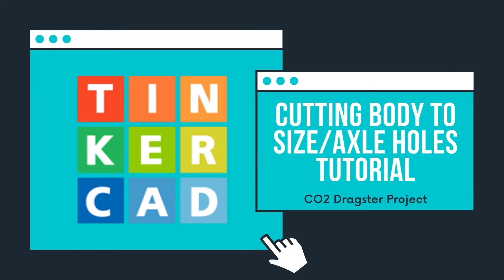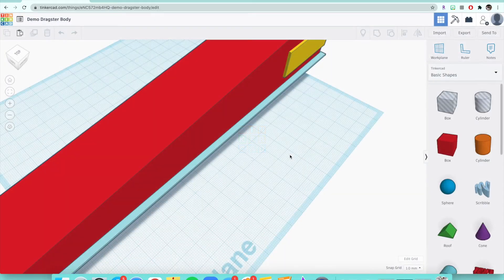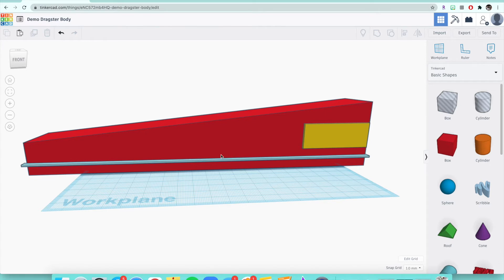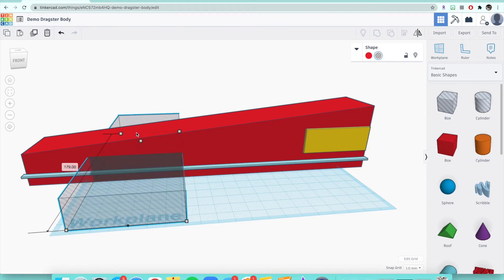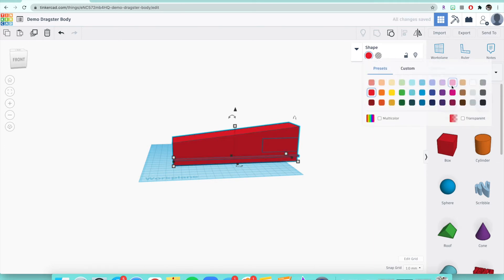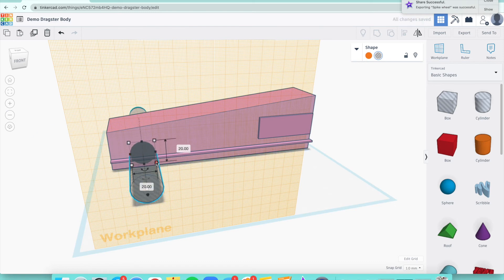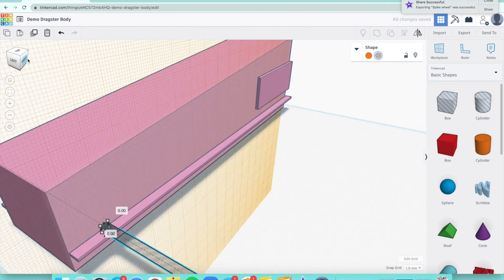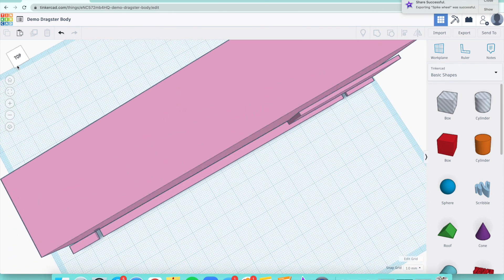CO2 Dragster Cutting Body to Length/Axle Hole Placement - TinkerCAD Tutorial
This video shows how to cut your dragster body to length and how to place your axle holes before you start shaping your dragster.